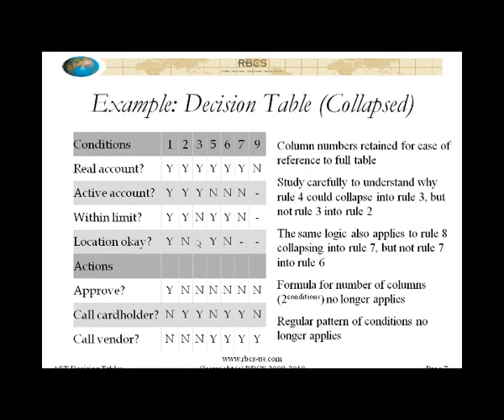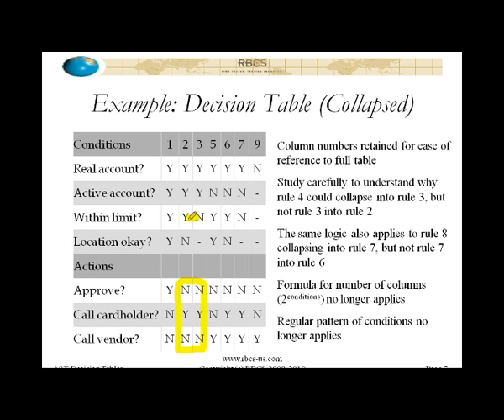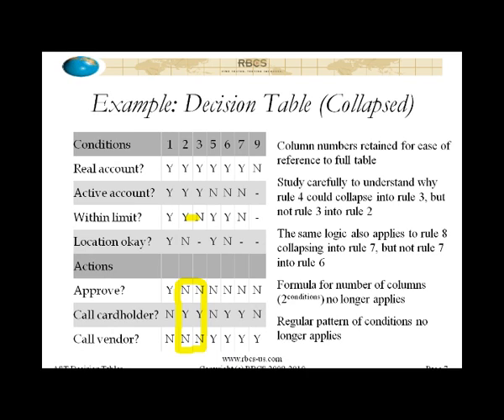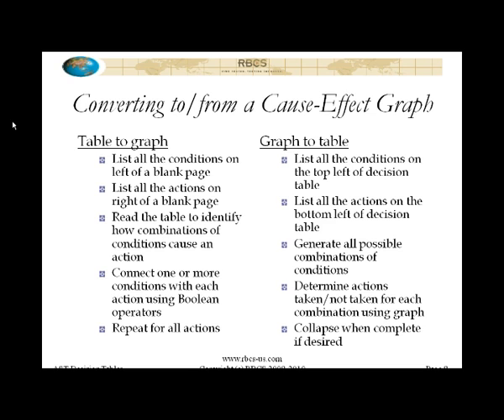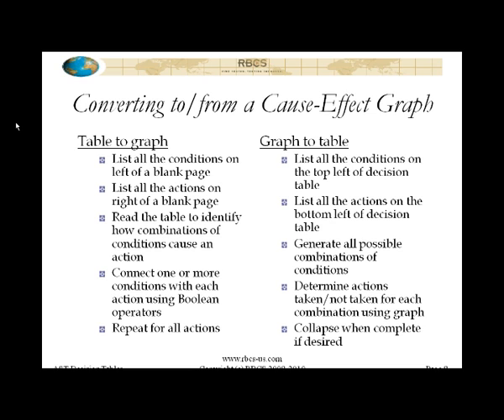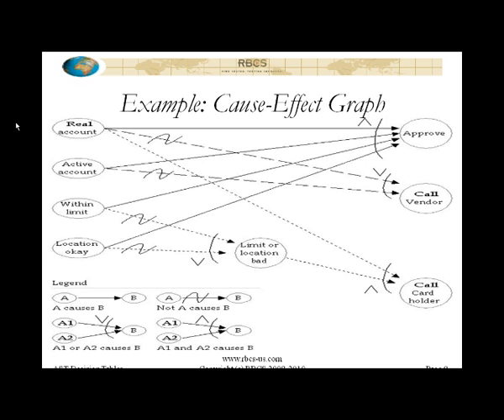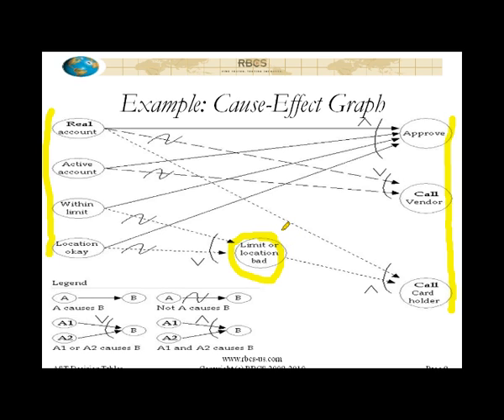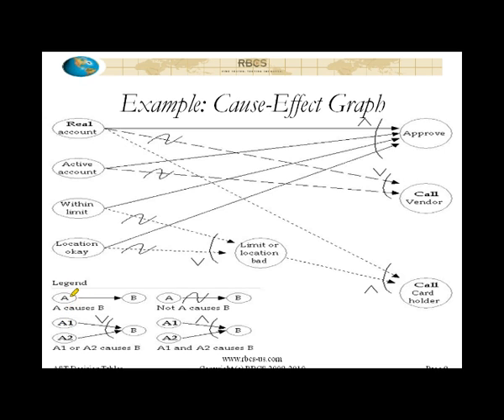Advanced Software Testing Decision Tables Part 5